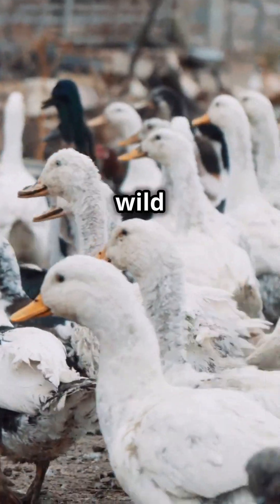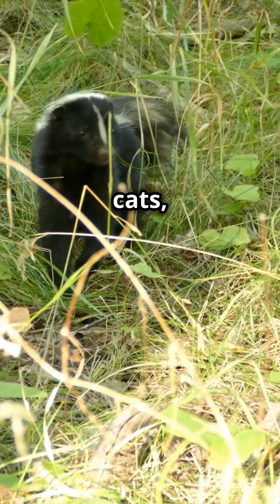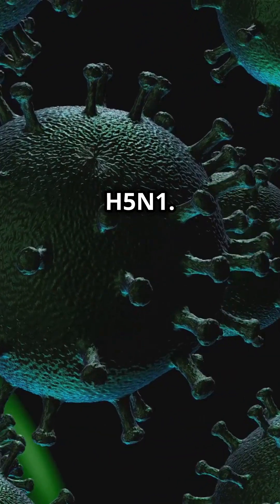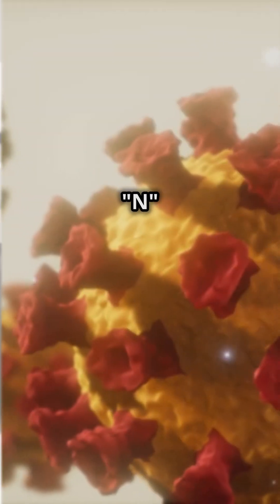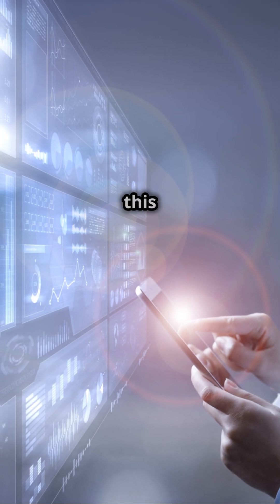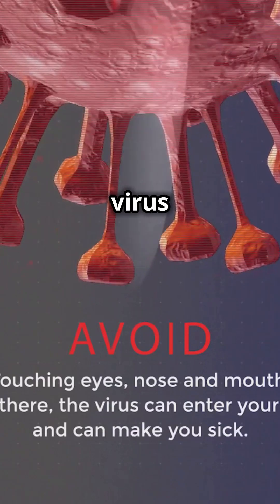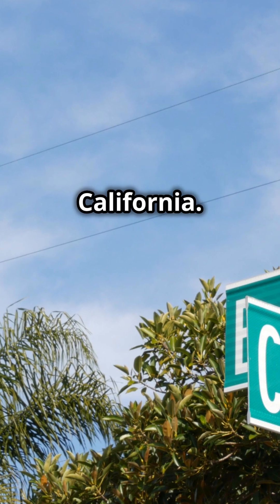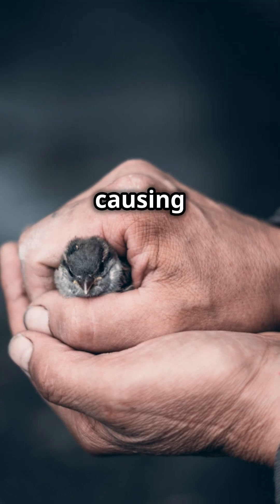H5N9 Bird Flu: What You NEED to Know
🌍 A new variant of Bird flu, H5N9, has been detected in the USA. What does this mean for us? Learn the key facts about H5N9 in just 60 seconds!

🔍 What is H5N9? Where was it found?
🔍 Has it spread to humans?
🔍 What should we know to stay informed?